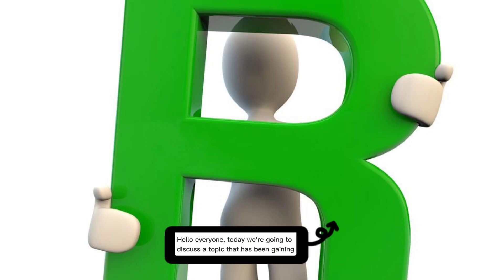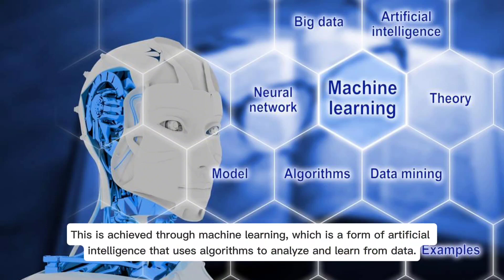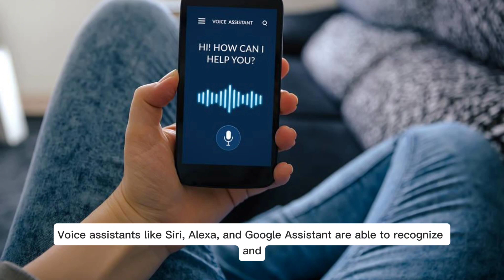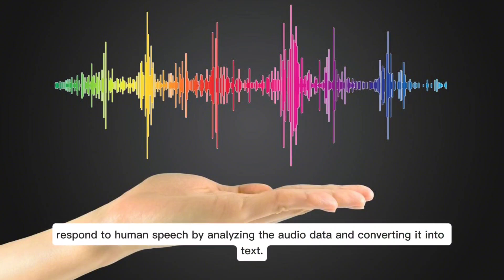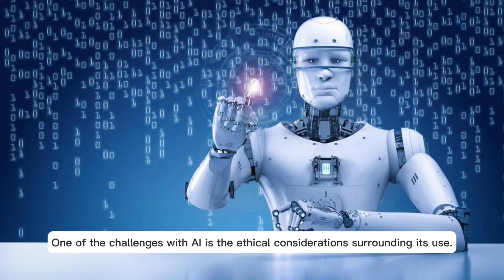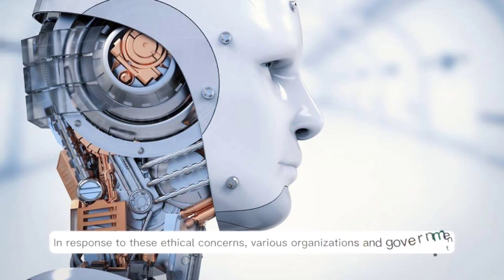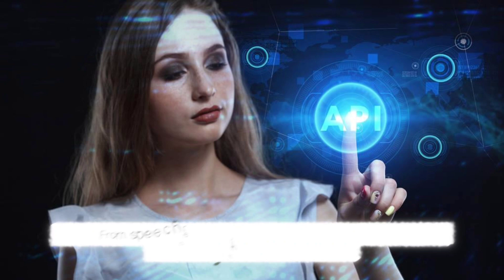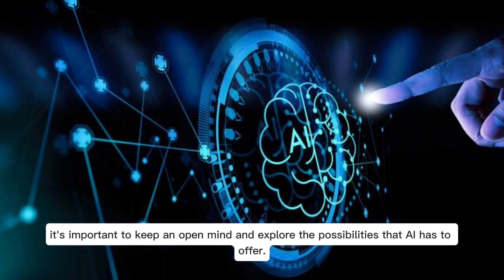Emergence Of Artificial Intelligence(A.I)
Mesmerizing evolution of AI